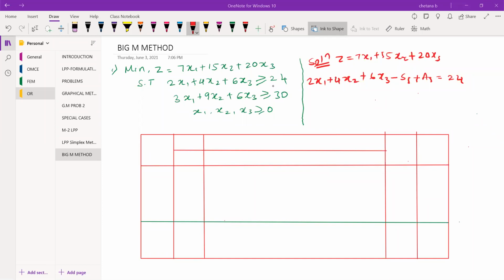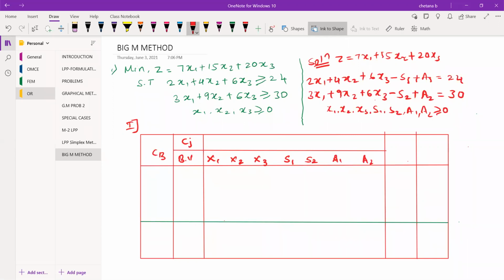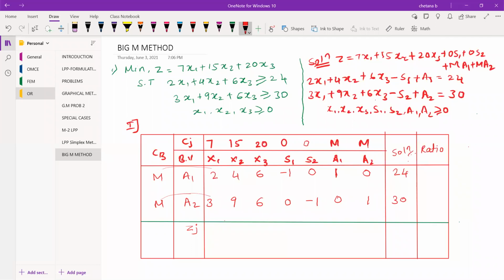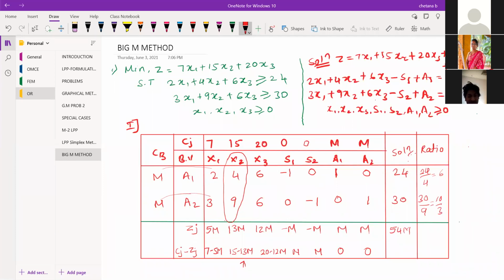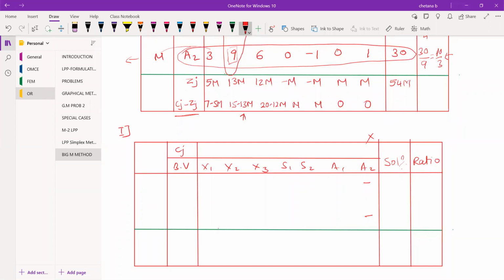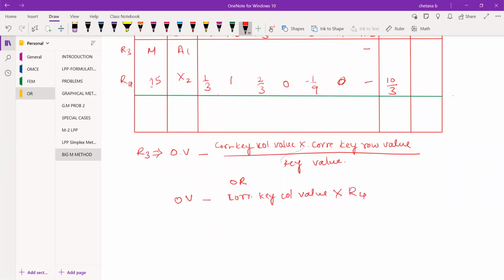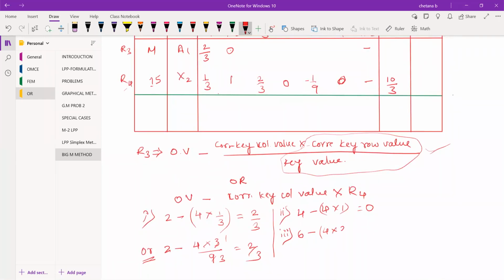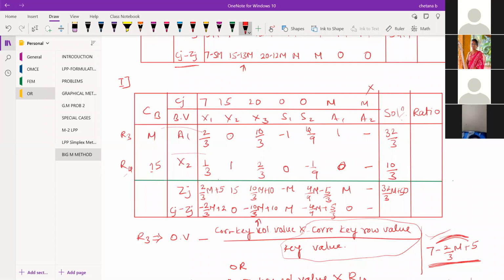3 Operational research VTU 8th sem BIG M METHOD (3/6/21)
Operational research VTU 8th sem